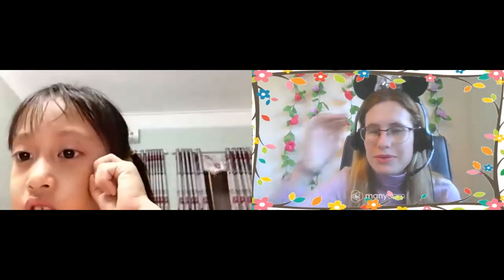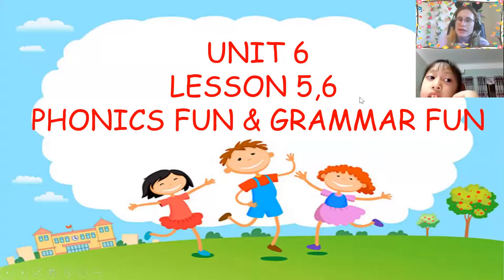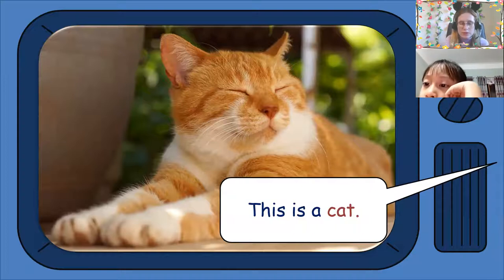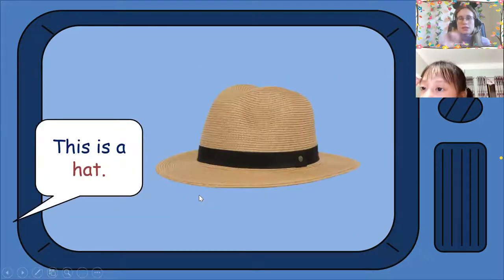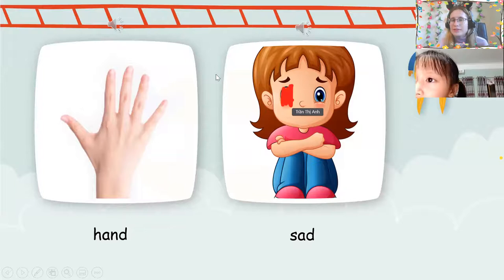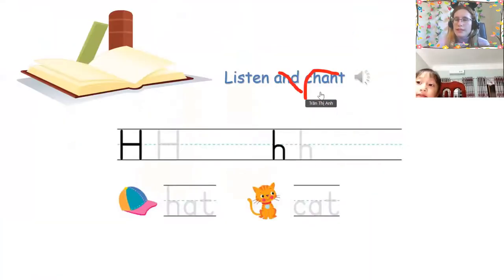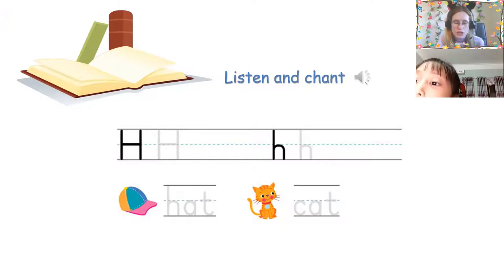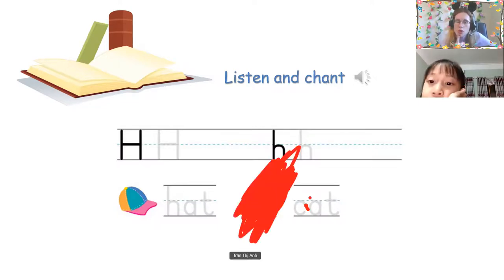20:00- 20:30 Anh Thư- Lucy DD2- Unit 6- Lesson 5,6